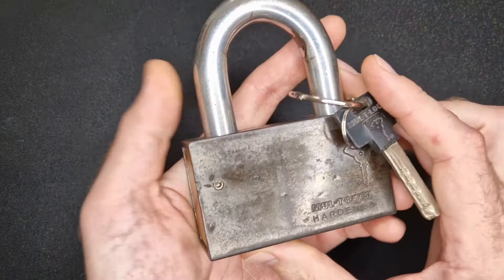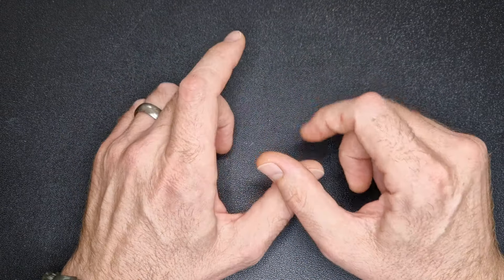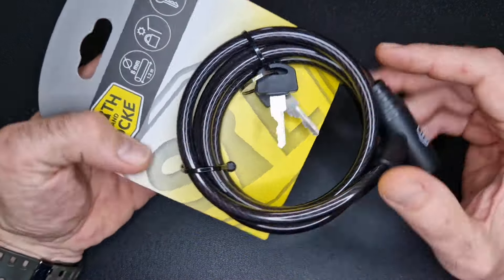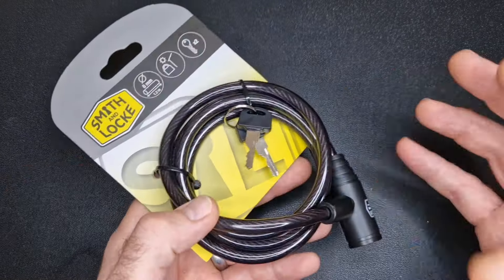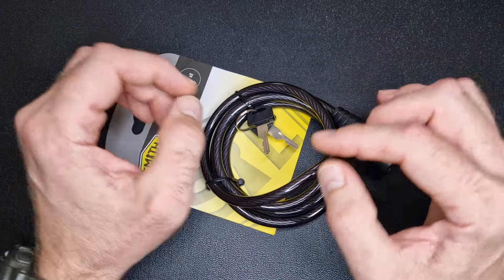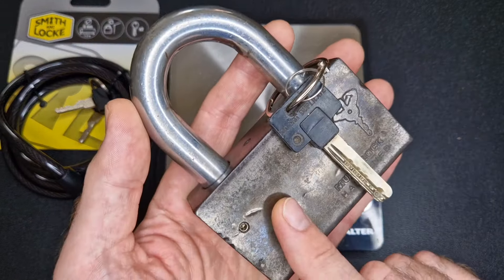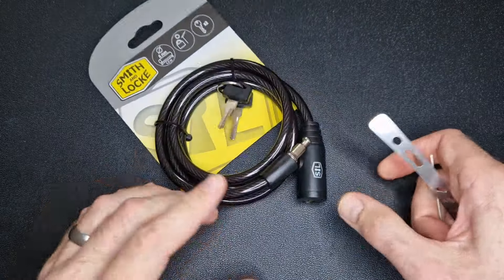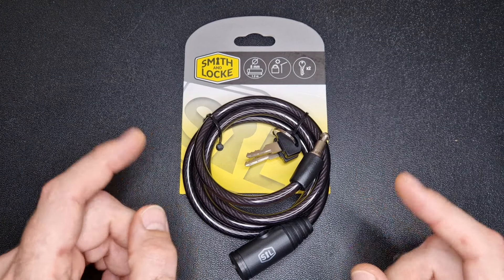Let's pick my new bike lock!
I thought it was time to buy a new lock to secure my bike and wanted to see how hard it will be to pick. What do you you think of my choice?